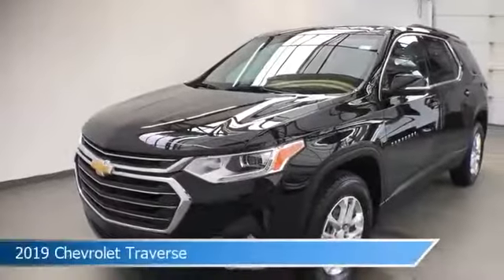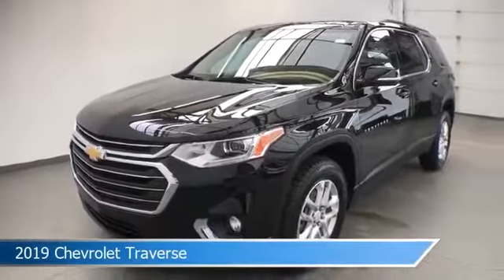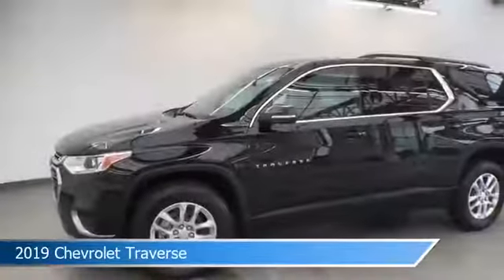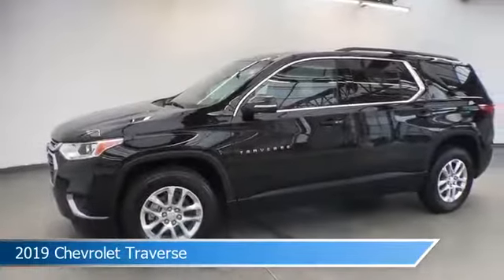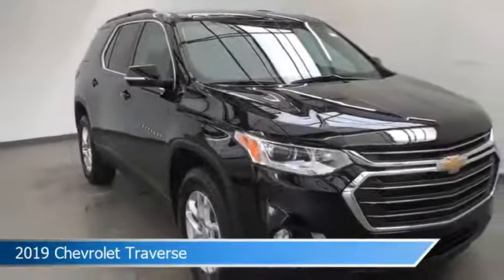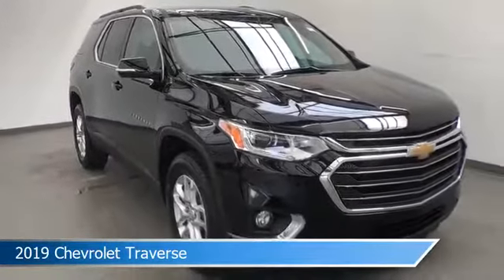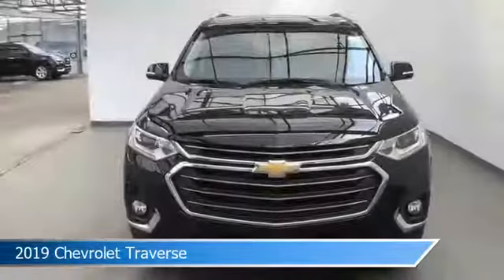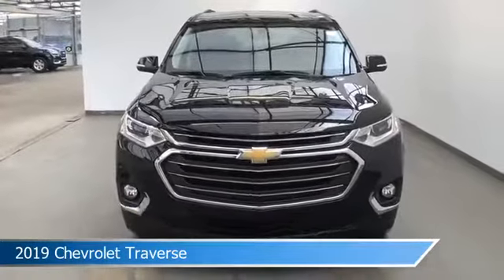2019 Chevrolet Traverse 6-26675AL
2019 Chevrolet Traverse 6-26675AL